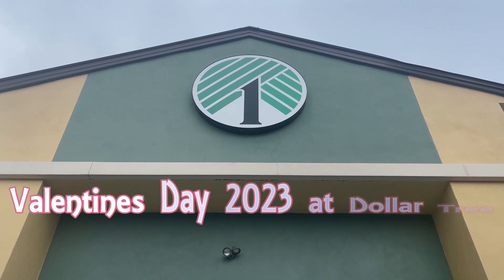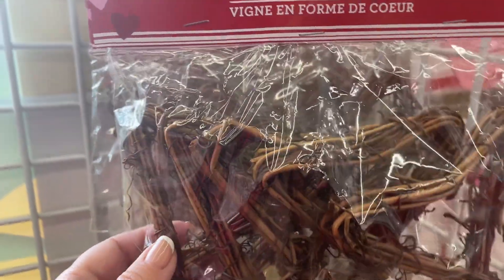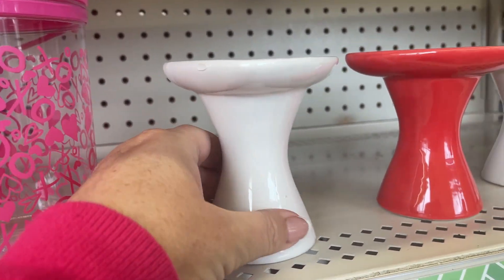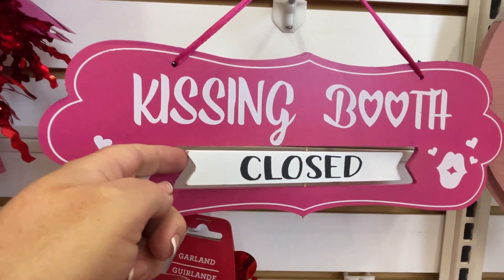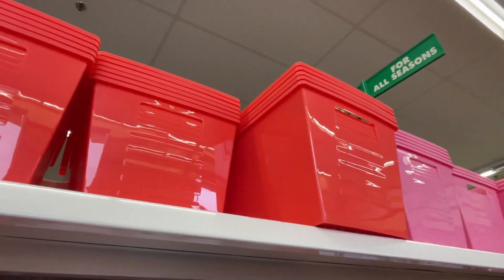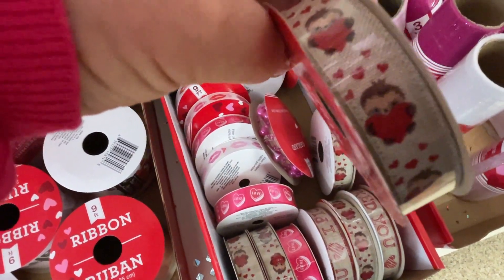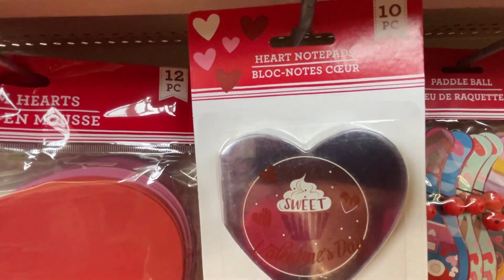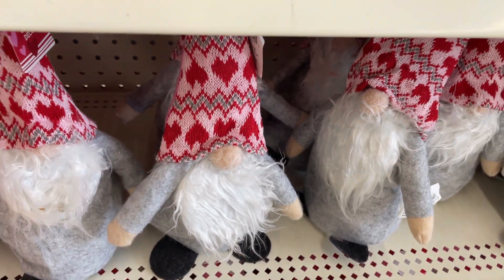DOLLAR TREE Valentine's Day Decor and Craft Supplies Shopping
LATEST Valantines Decor in DOLLAR TREE
Thank you for your support- I truly appreciate it, it helps me to keep doing what I'm doing.

It would be lovely if you would join me. All good wishes, Tracey x